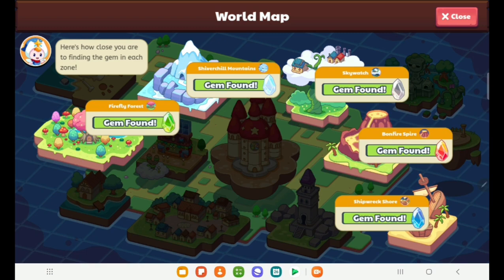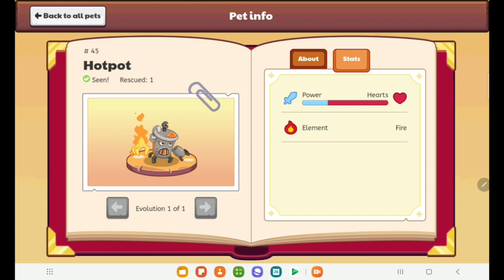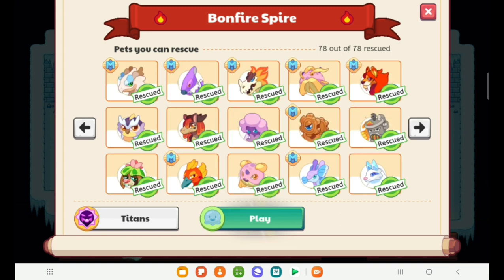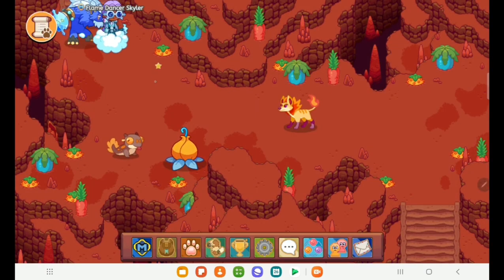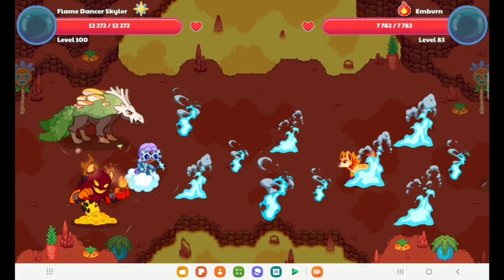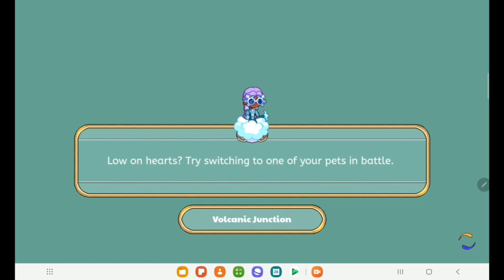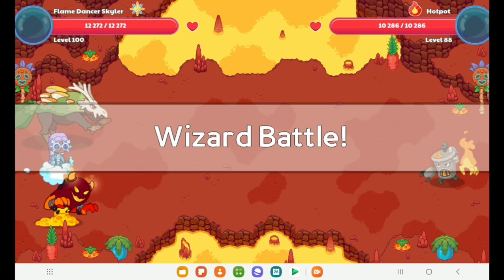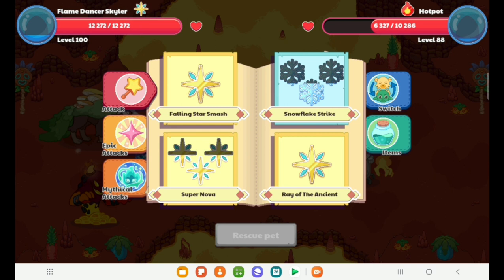How to catch a rare Hotpot